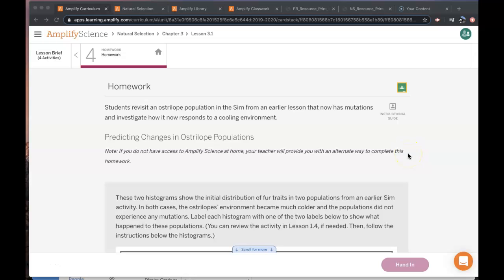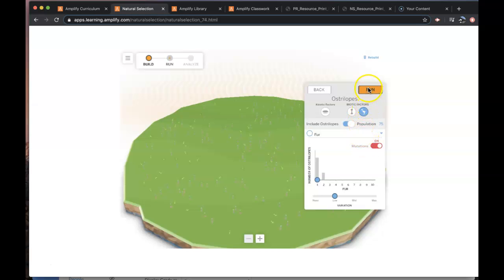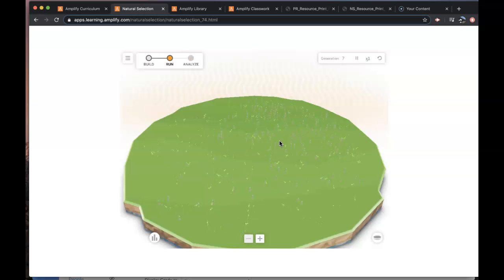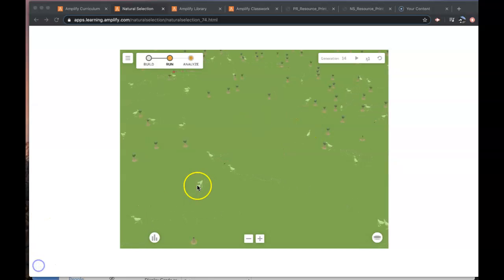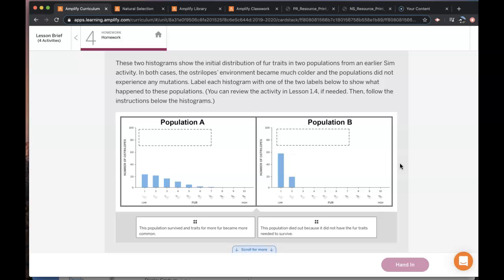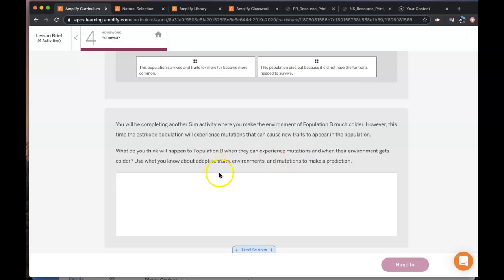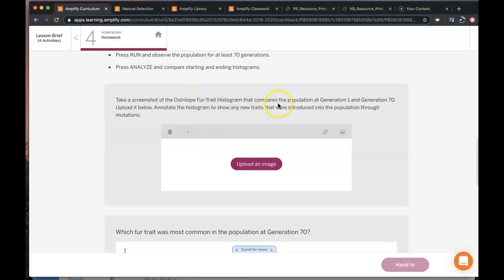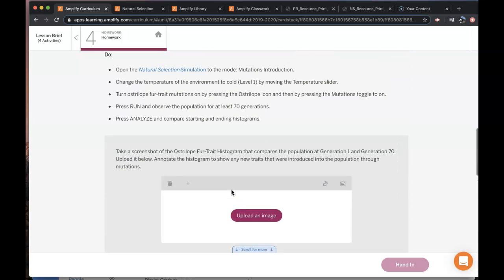NS Lesson 3.1 Activity 4